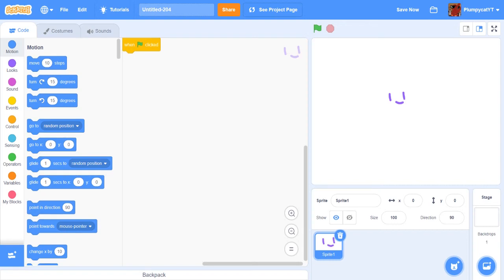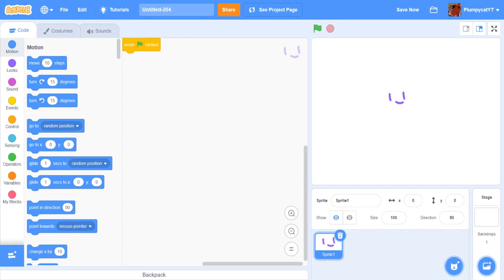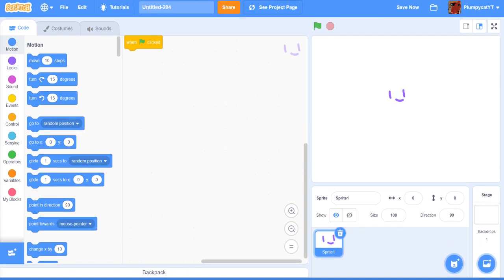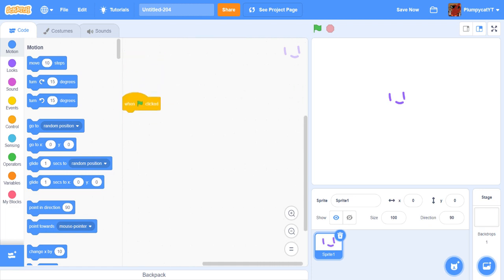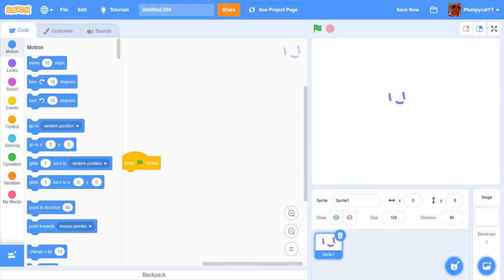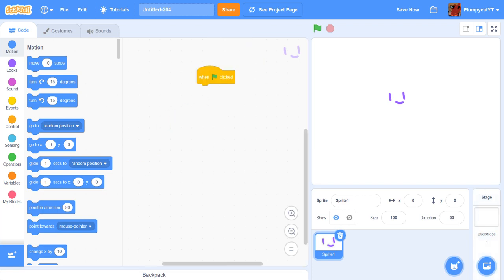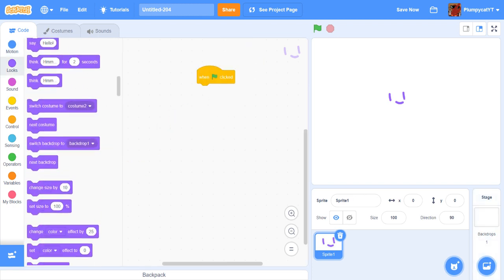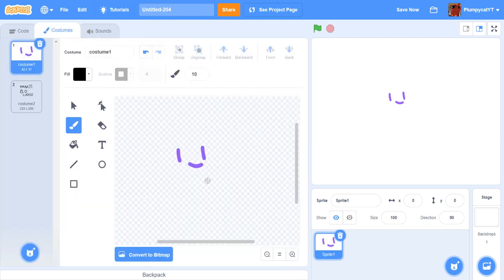How to make FULL DOORS in scratch!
Lets get 10 likes please bro